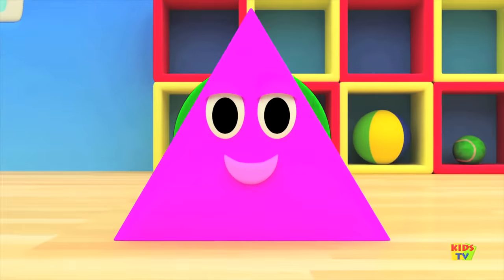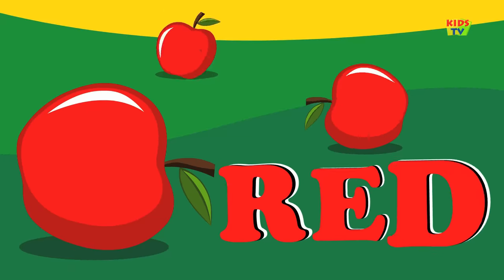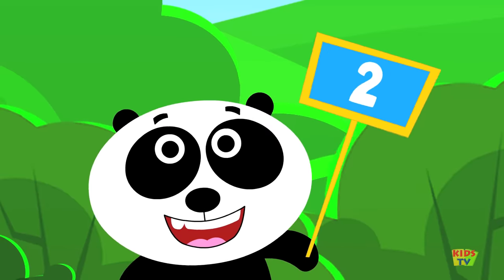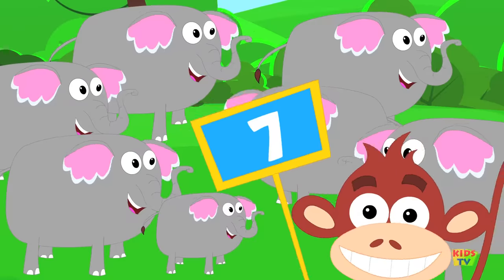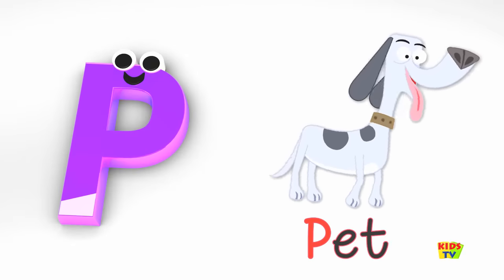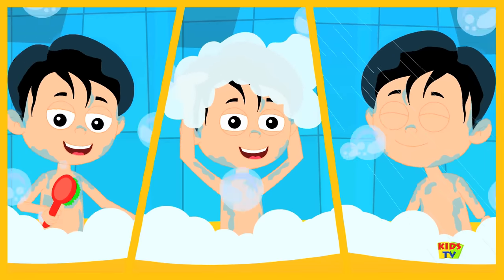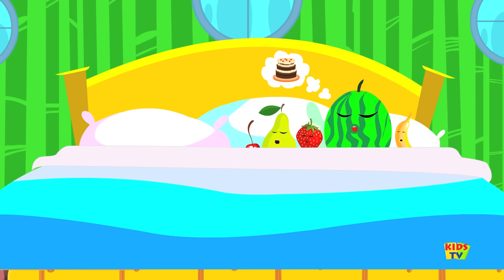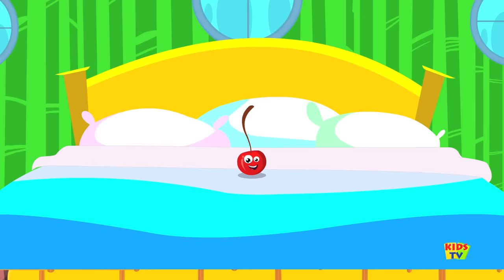abc song for babies abc rhyme abc songs kindergarten learning preschool abc kids tv